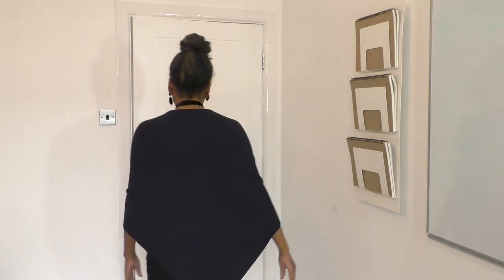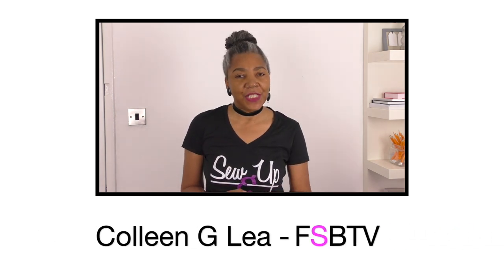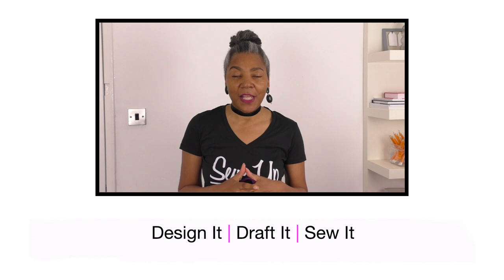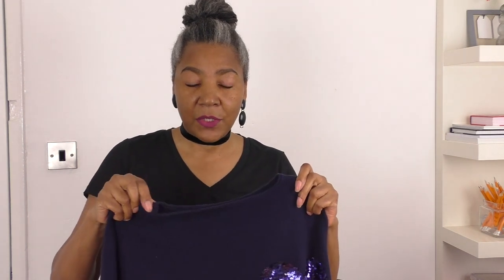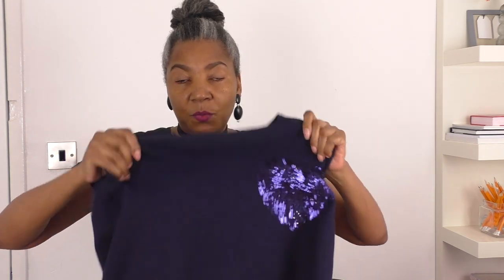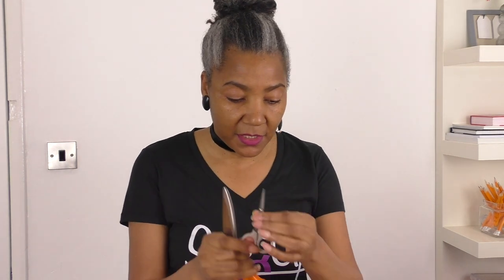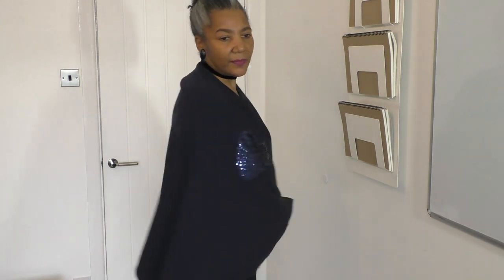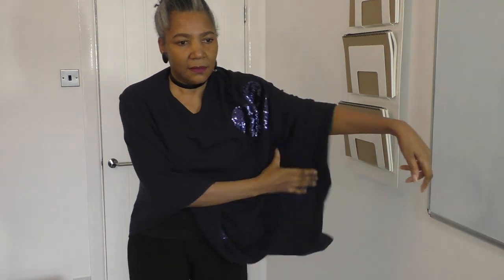An Amazing Designer Cape Top | A DIY Refashion Project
I wanted to save both 'LOVE HEARTS' and I did! This refashioning project produced a one of a kind designer top, which will live in my wardrobe for many years to come.